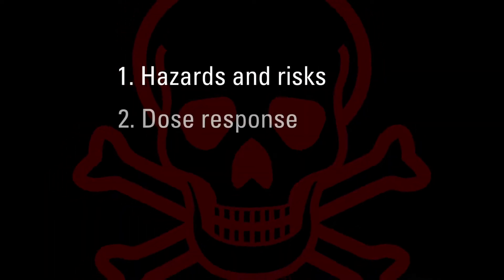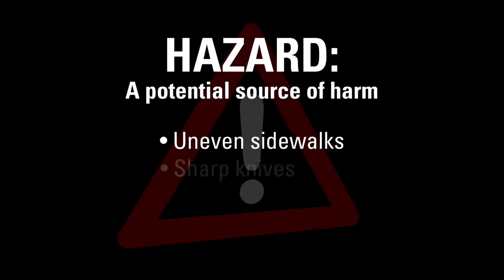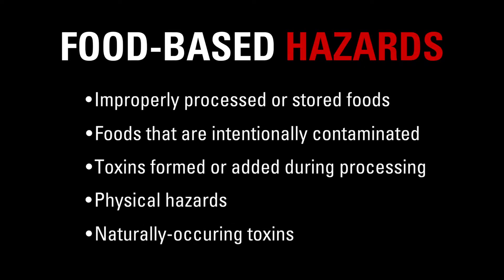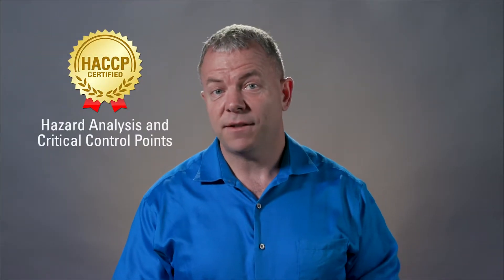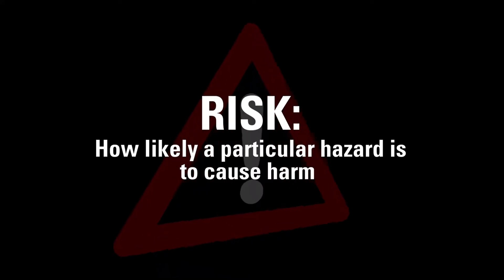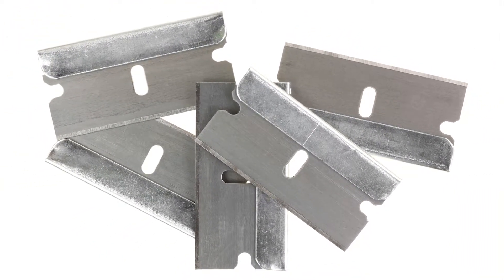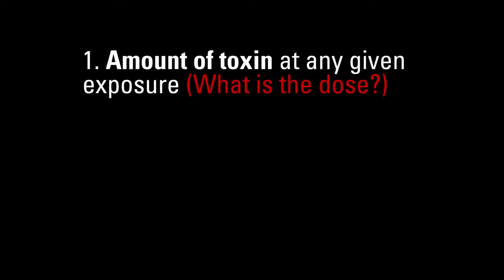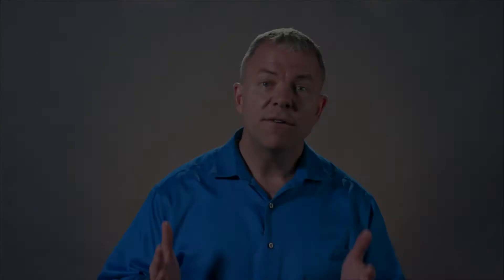3. Food Toxicology: Dangerous Foods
Are there any 100% safe foods or diets?  No.  Foods may contain physical, chemical, or microbial hazards.  Food toxicology seeks to minimize risks posed by chemical and (in some cases) microbial hazards.